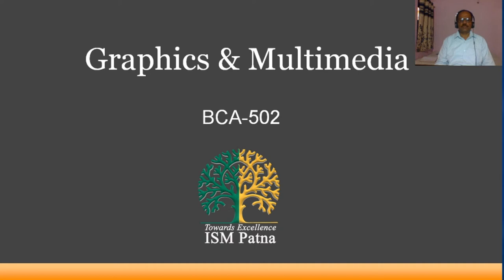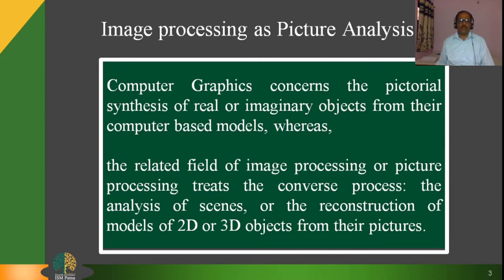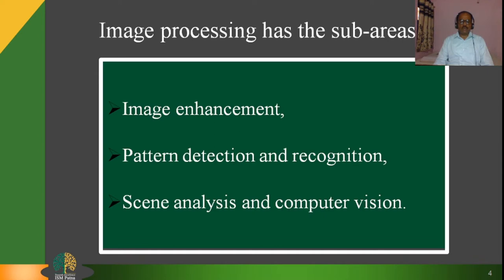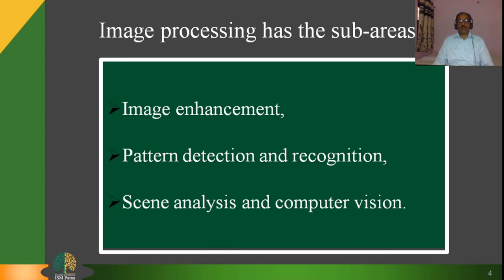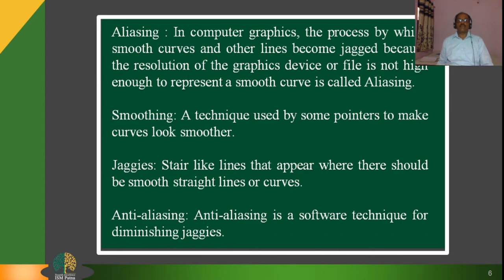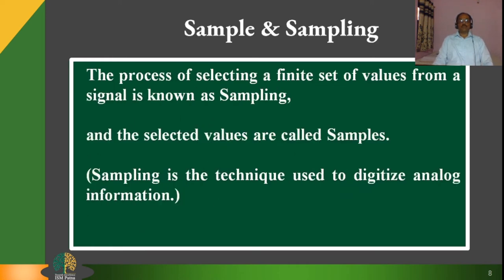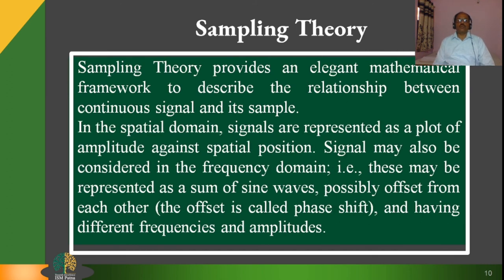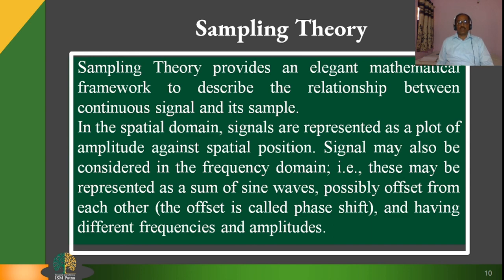Introduction and Sampling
This video describes the basics of computer graphics and multimedia.